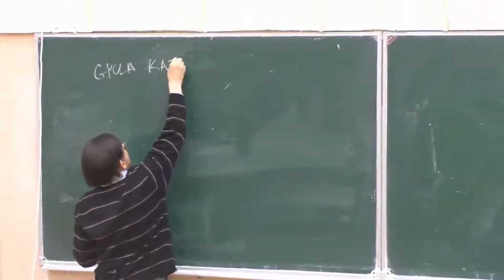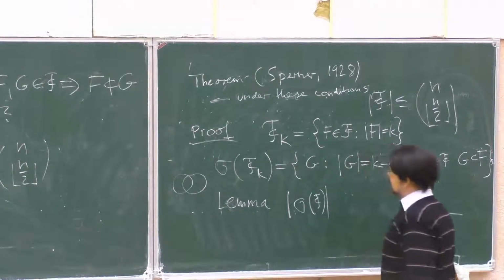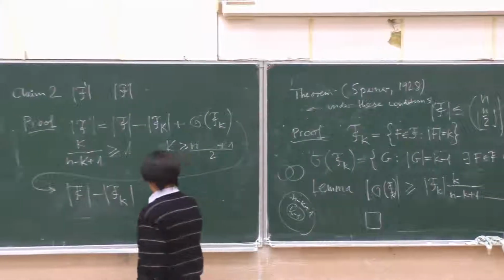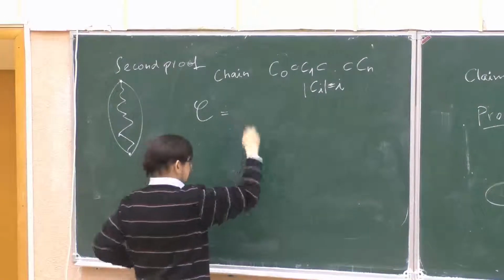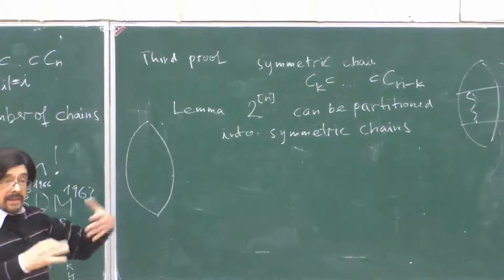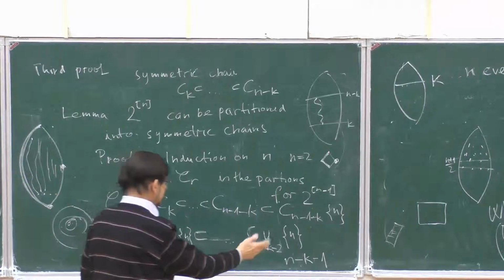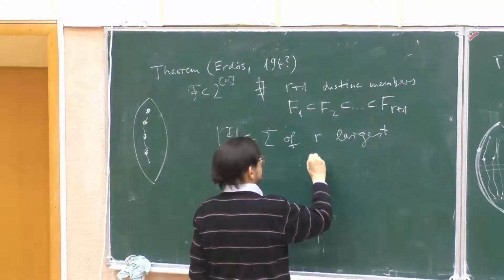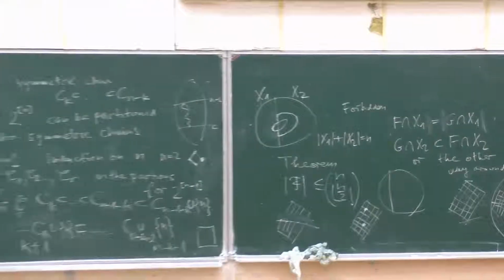Лекция Дьюлы Катоны, МФТИ, кафедра дискретной математики, 18.03.2019